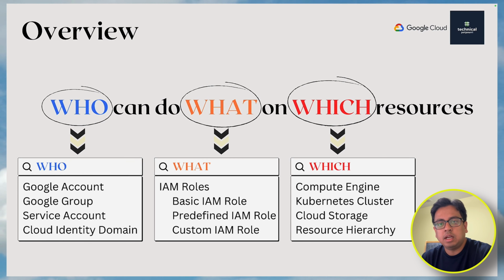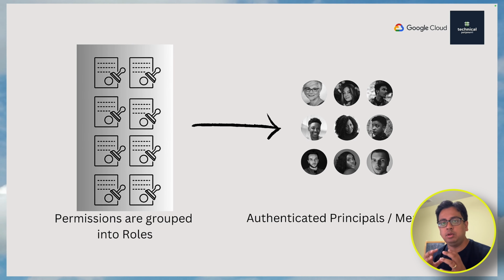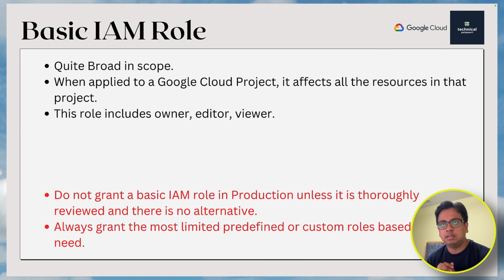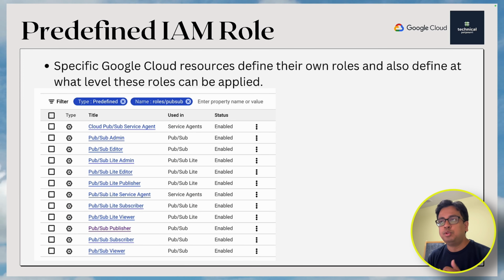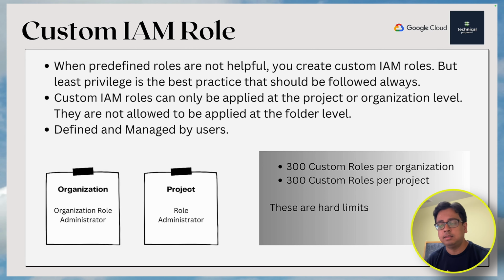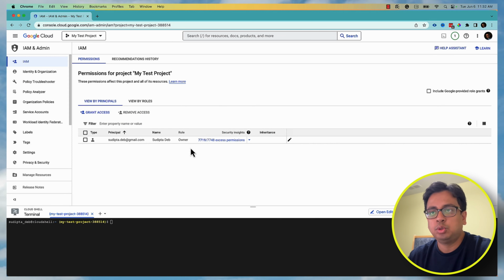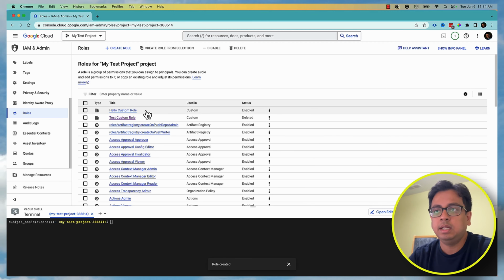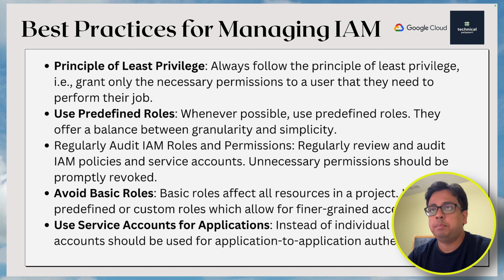Google Cloud IAM - Things to Know for Associate Cloud Engineer Certification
Within the Google Cloud Platform (GCP), a robust solution to managing security is provided by Google Cloud Identity and Access Management (IAM). This service allows administrators to authorize who can take action on specific resources, providing full control and visibility to manage cloud resources centrally.

In this video, I have covered the basic of cloud IAM roles in Google Cloud, what are their differences, when to use what and most importantly when not to use what. Going through this video along with Google Cloud official documentation will provide you enough knowledge on IAM concepts in Google Cloud.

0:01 - Introduction
0:35 - Overview of IAM in Google Cloud
3:00 - Basic IAM Role
5:00 - Predefined IAM Role
6:01 - Custom IAM Role
7:36 - Demo
11:38 - Best Practices
13:15 - Conclusion